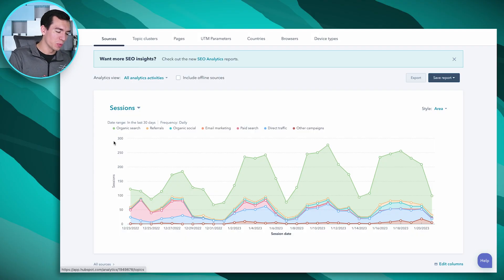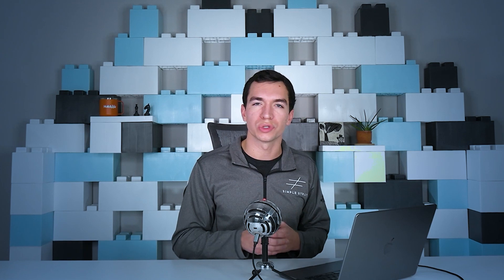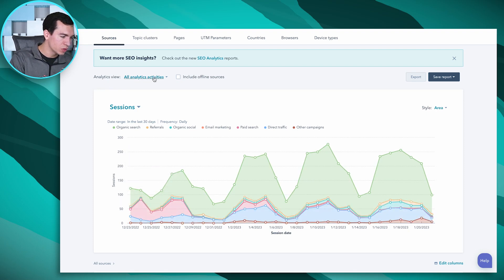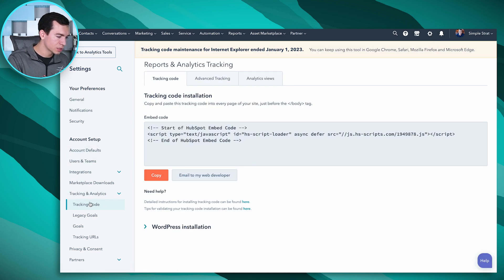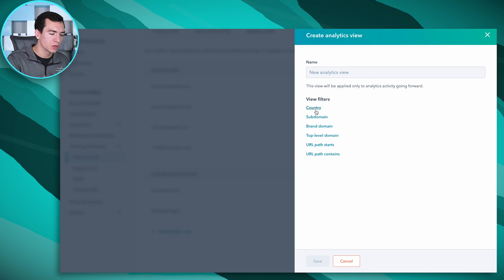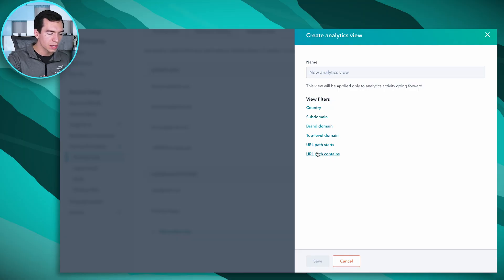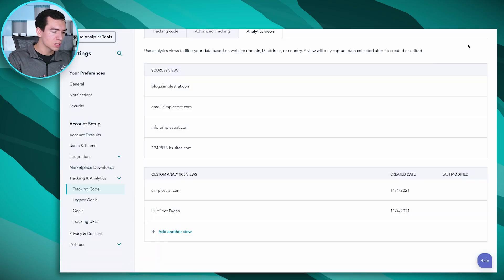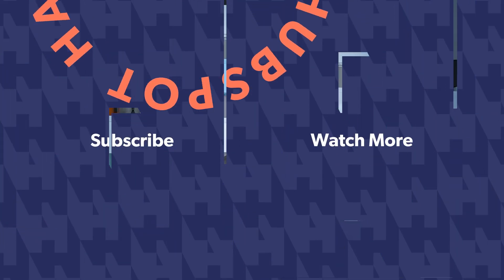How to Create Custom Analytics Views in HubSpot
Want to get more out of HubSpot’s traffic analytics report? Whether you’re looking for data on a specific page or want to segment analytics to see where visitors are coming from, all of it is possible.

In this video we’ll show you how to customize your analytics views in HubSpot.

In this video we’ll cover:
- How to find traffic analytics reports and what you get out of them
- How to set up custom analytics views to track specific data
- The importance of creating custom analytics views sooner rather than later

00:00 Introduction
00:33 Where to Find the Traffic Report
00:44 Data You Can Find in Traffic Report
01:11 Why You Might Create a Custom View
01:50 Where to Find Your Custom Views
02:09 Create Analytics Views
02:46 View Filter Options
03:45 An Important Note on Custom Analytics Views